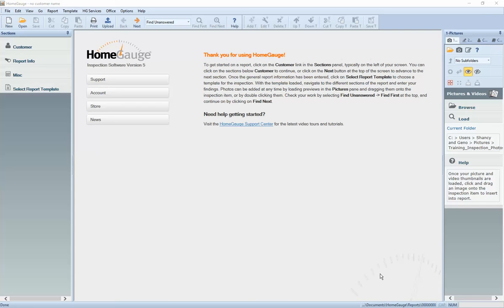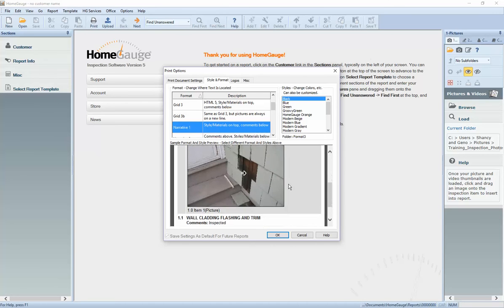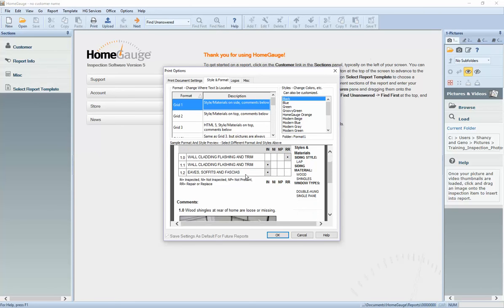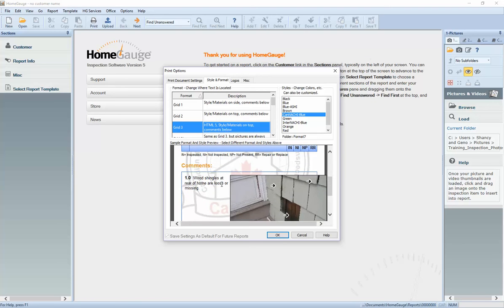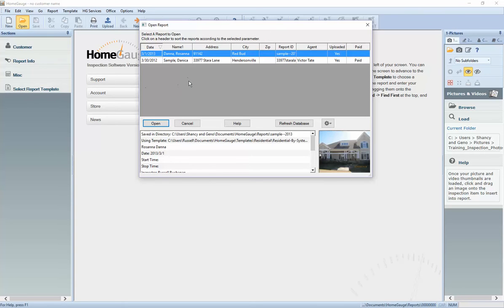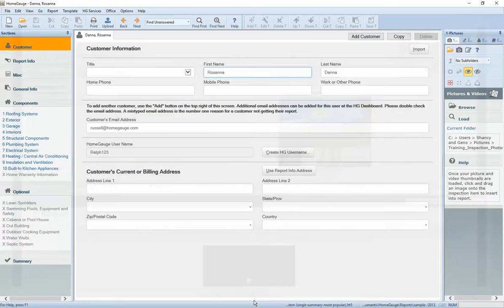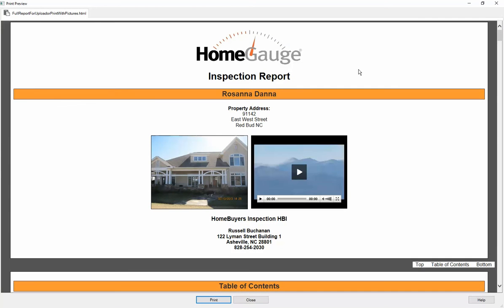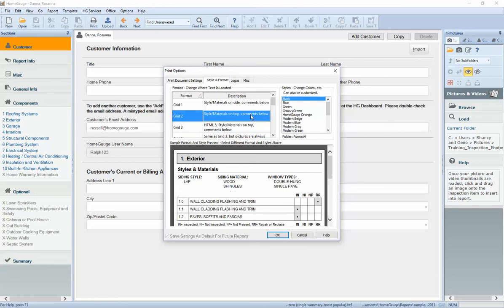HG Screencast- How to select a Style Sheet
This short video will explain how to choose a style and format for your HG report!